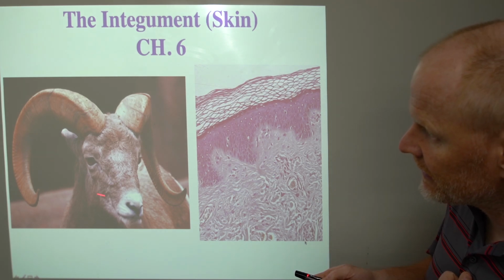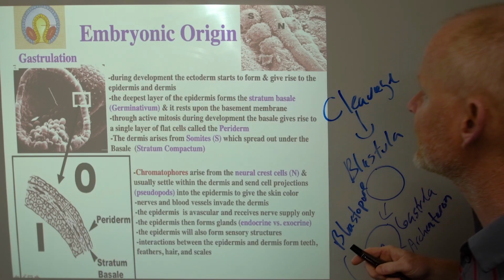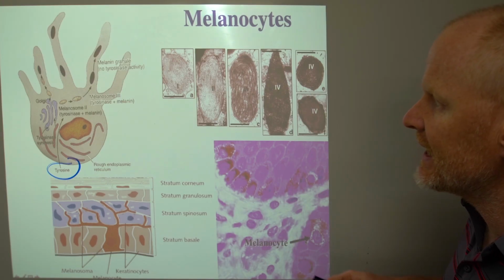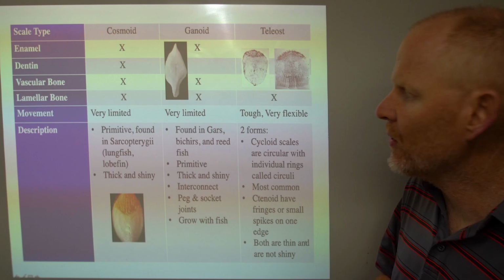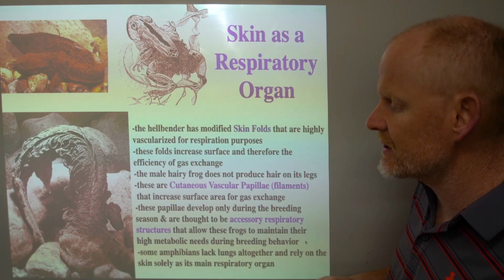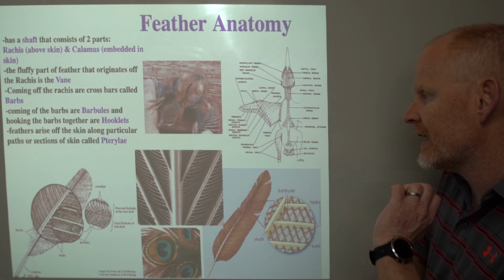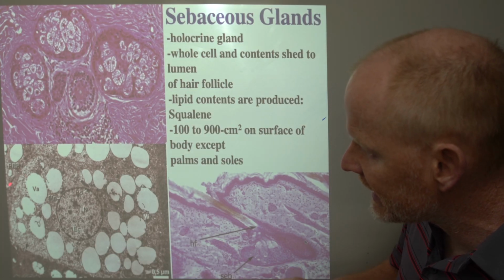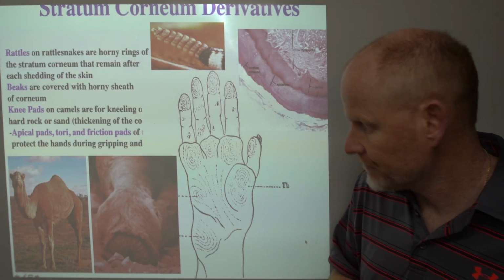Video Lecture 8. Vertebrate Anatomy 2026